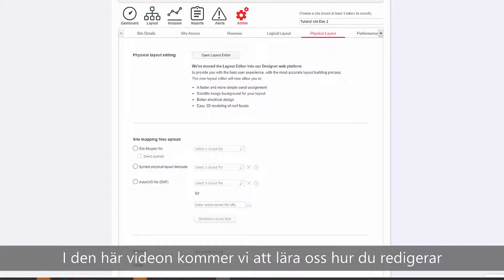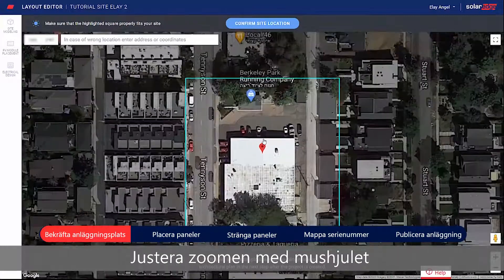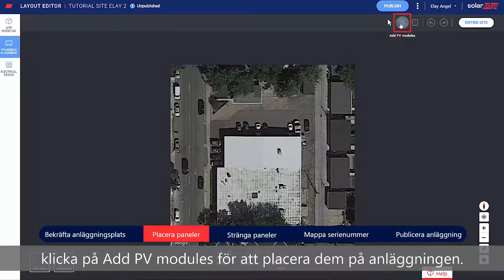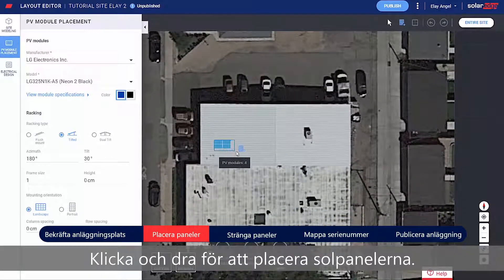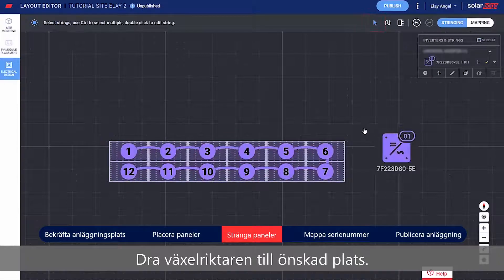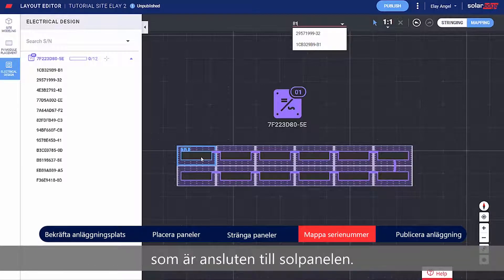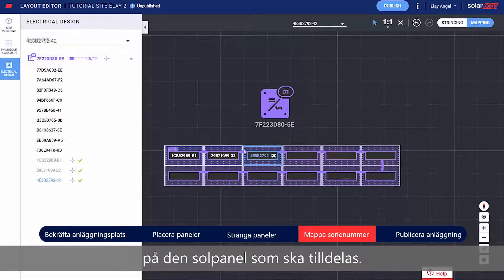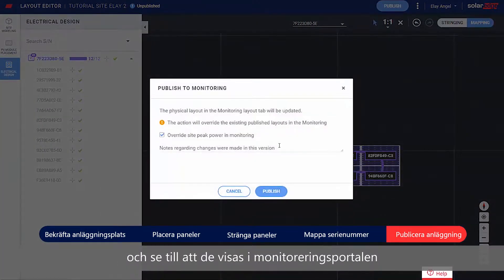Editera en anläggningslayout i monitoreringsportalen | Sweden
Monitoreringsportalen hanterar solenergianläggningar. En solcellsanläggnings layout ger en överblick av varje komponent i anläggningen, gör analyser i SolarEdge monitoringingsportalen lättare, mer informativa och samtidigt mer noggranna. Titta på den här videon och lär dig hur du skapar din anläggningslayout genom att använda SolarEdges Layout Editor. Med dess smidiga process, baserad på SolarEdge Designers väl beprövade workflow, använder du Layout Editor för att färdigställa din anläggnings fysiska layout samt mappar enkelt och intuitivt.